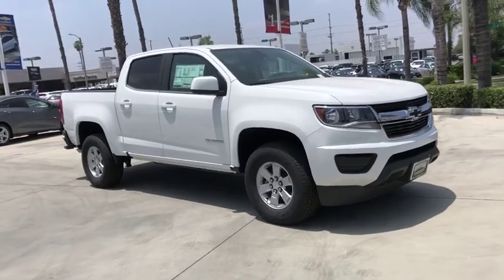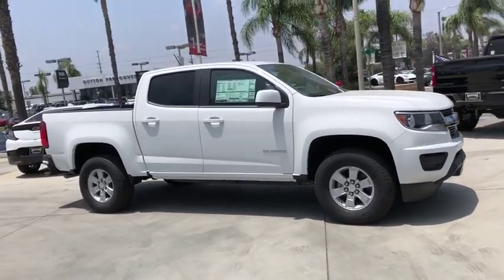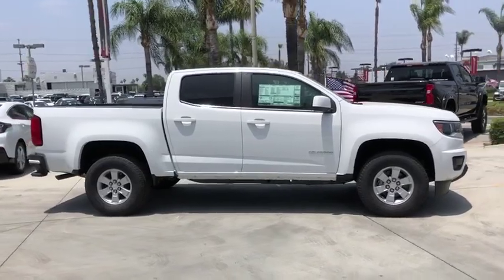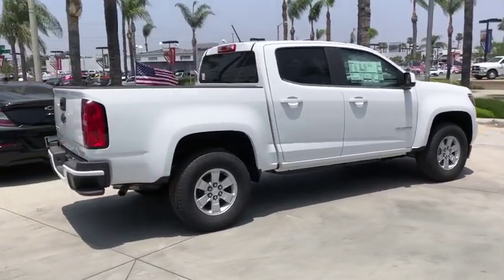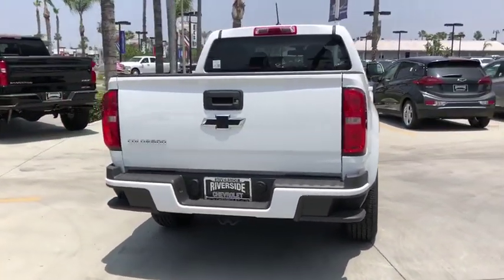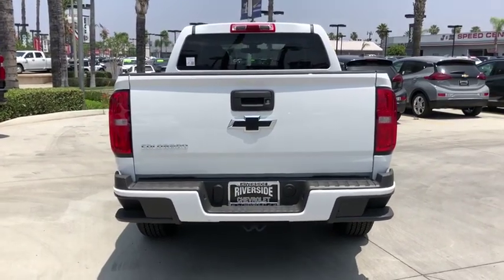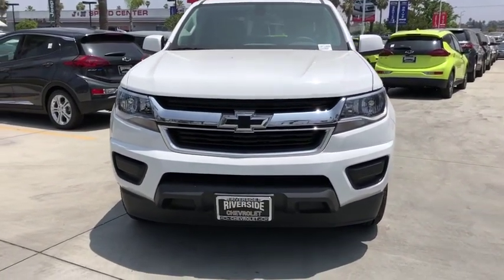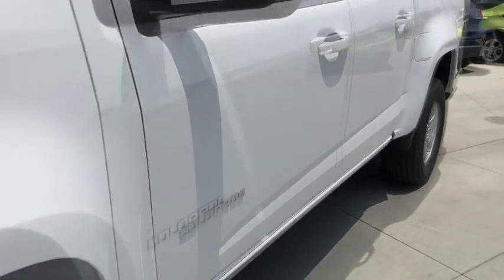2019 Chevrolet Colorado Fontana, Redlands, Ontario, Moreno Valley, San Bernardino, Riverside, CA 19T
Summit White N 2019 Chevrolet Colorado available in Riverside, California at Riverside Chevrolet. Servicing the Fontana, Redlands, Ontario, Moreno Valley, San Bernardino, CA area.

Riverside Chevrolet
8200 Auto Dr

Work Truck 20/26 City/Highway MPG 6-Speed Automatic 2.5L I4 DI DOHC VVT RWDbrbrbrNew Owners! New Attitude! Price includes: $1,000 - General Motors Consumer Cash Program. Exp. 07/01/2019